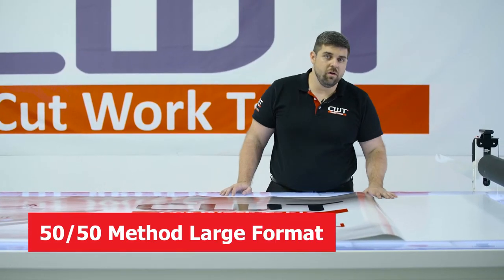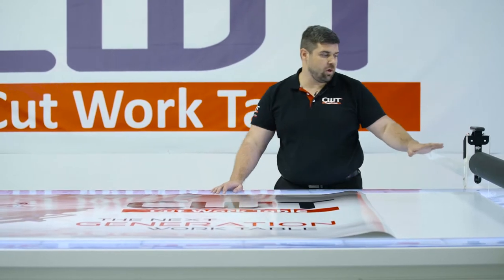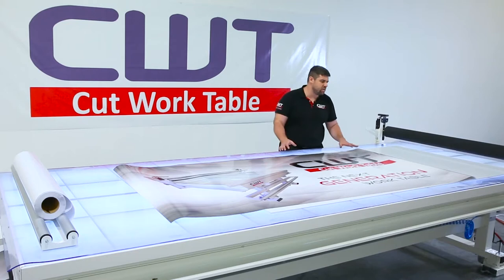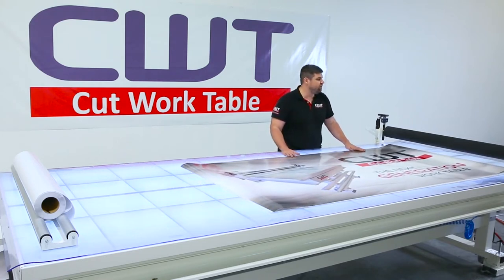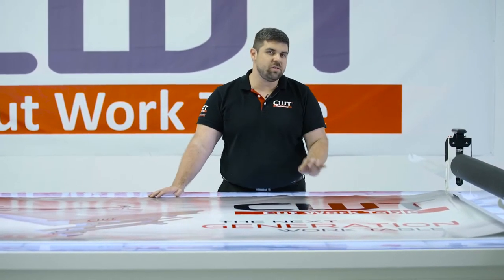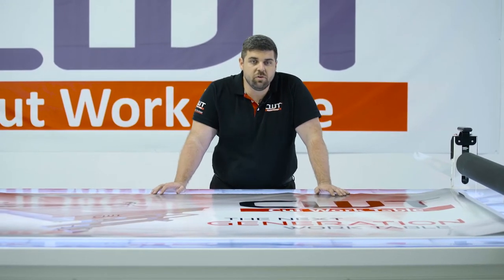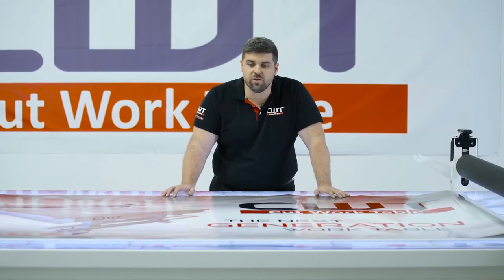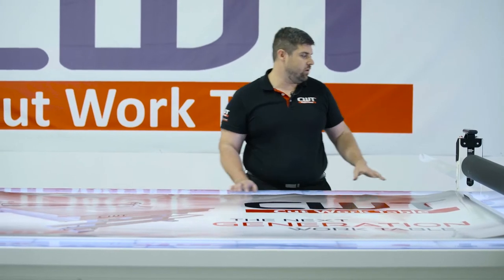Mounting Large Format Prints Using The 50/50 Method With The CWT Work Table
Mount large format prints using the 50/50 method with your CWT Work Table.